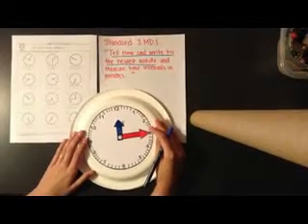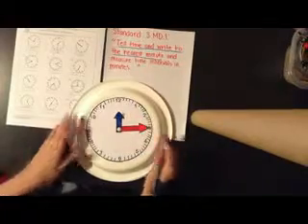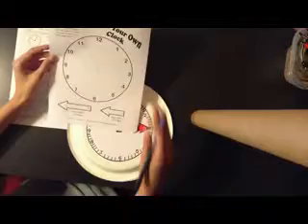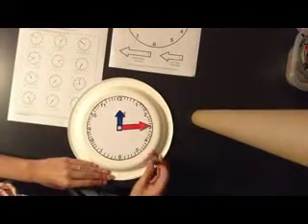MAT 206- Time 3.MD.1